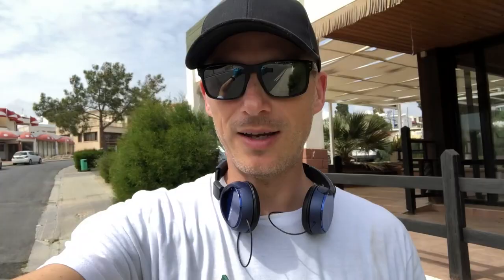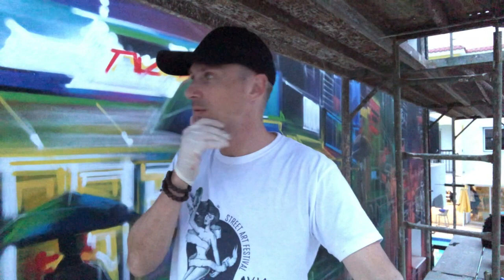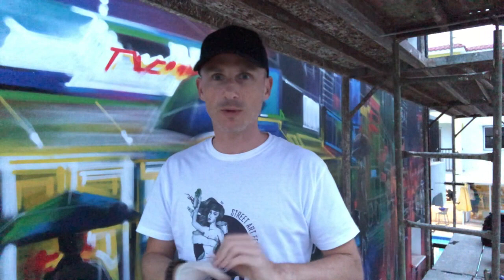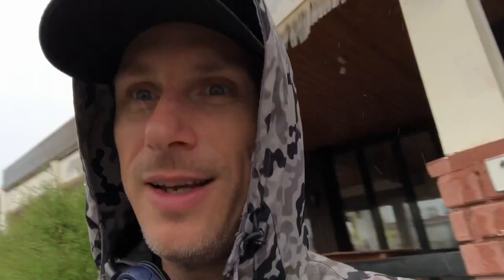Ayia Napa Street Art!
Here's my latest mural, this time at the awesome Ayia Napa Street Art Festival in Cyprus! I had an amazing time again painting in this beautiful country, with such warm and welcoming hospitality.

Facebook.com/DankitchenerART

Dankitchener.bigcartel.com